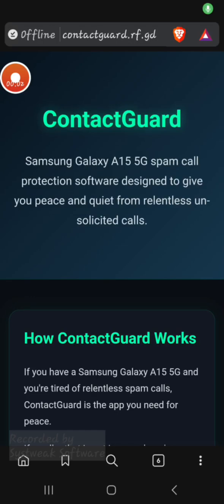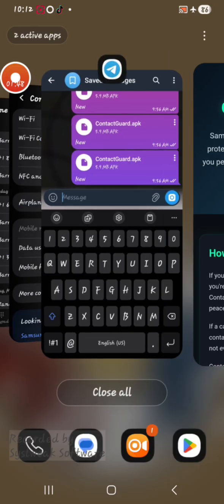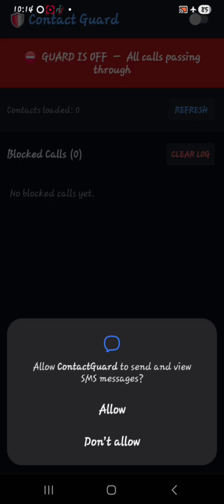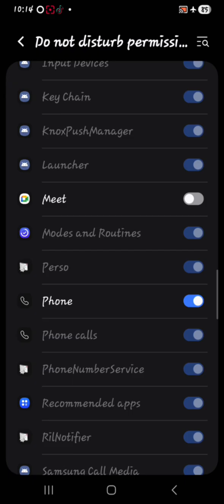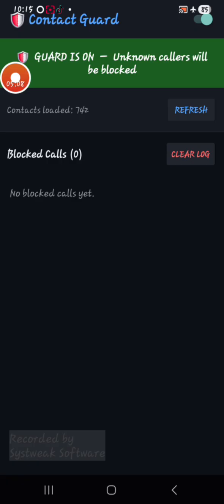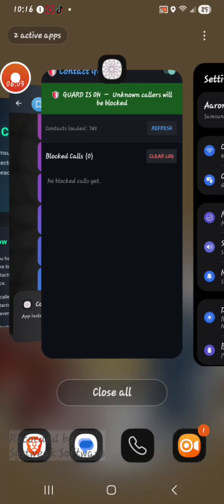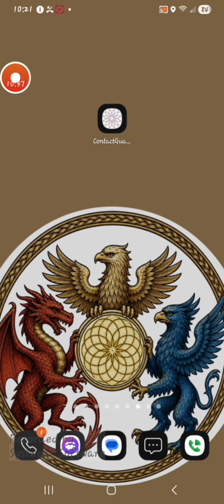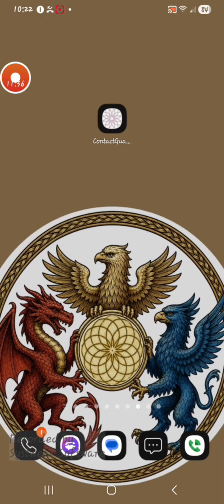ContactGuard- AntiSpam Call PMA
If you have a Samsung Galaxy A15 5G and you're tired of the relentless un-solicited spam calls, ContactGuard is just the app you need for peace. If a caller that is not in your phone's contacts try's to call you, the phone will not even ring. It will instantly decline the call and respond to the unknown number via text message letting the caller know that your phone no-longer accepts calls from unknown callers.
I am renting the software to the public for the first year at $10 per year. Just the peace it has given me is priceless.
I would have preferred to use the Google Play Store, but the hoops you have to jump through for a developer account are just ridiculous.
 If you want support Android development via a Freedom Loving American feel free to reach-out:
Or you can "Gift" to my (BTC) Bitcoin Wallet at: bc1qe7c0gth77xj7ftcnypwlpsd75seapucmt8dpeq